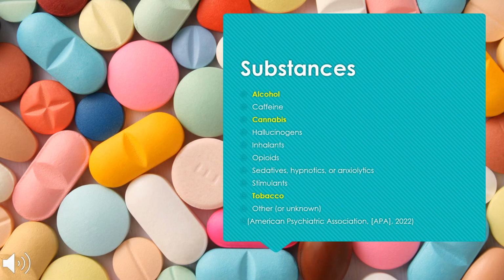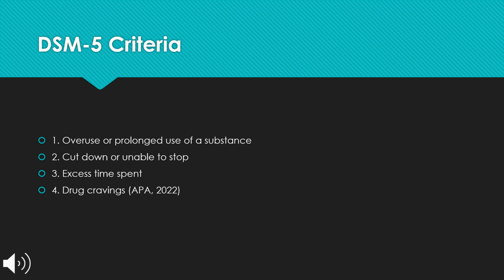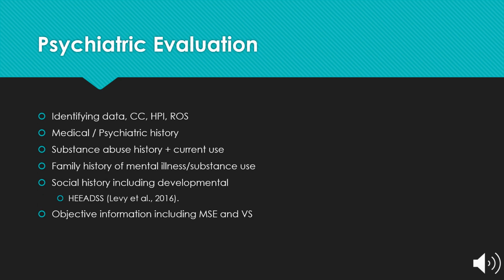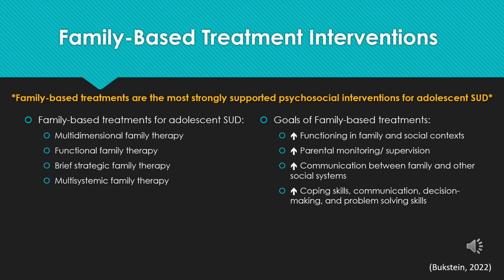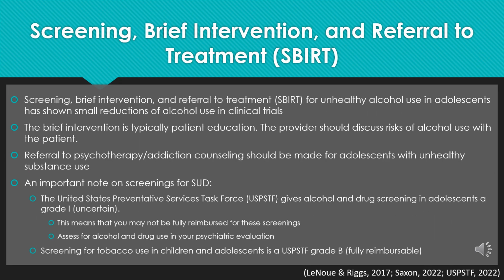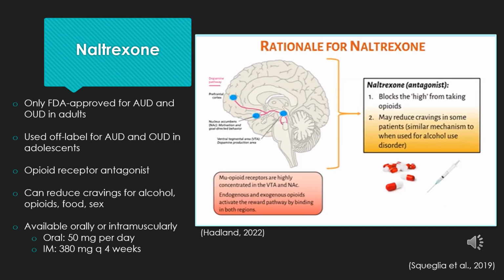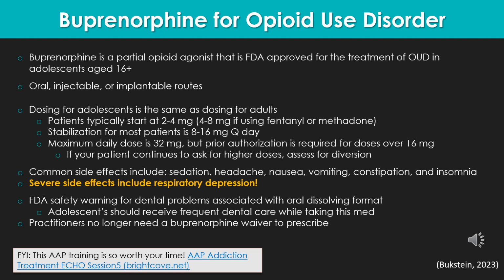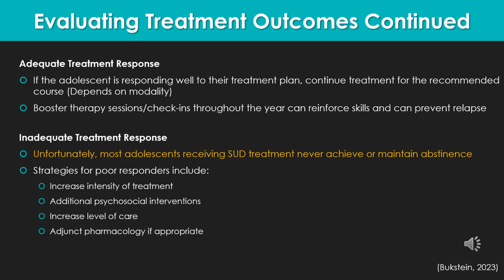Substance Use Disorders in Children & Adolescents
Presented by Brittany Castillo and Fiona Dillon
Nicholls State Univeristy
N692: Advanced Practice Mental Health II
Dr. Lori Gardiner